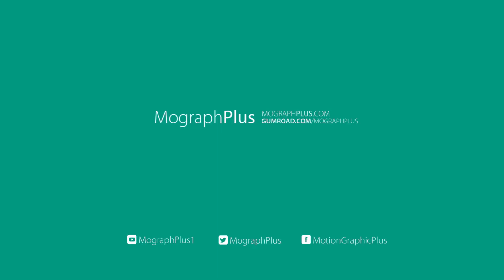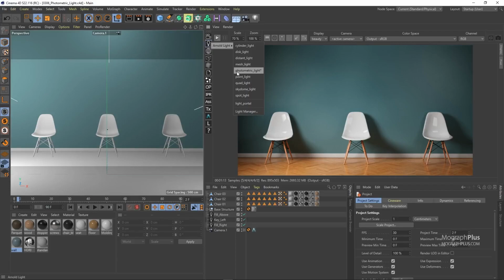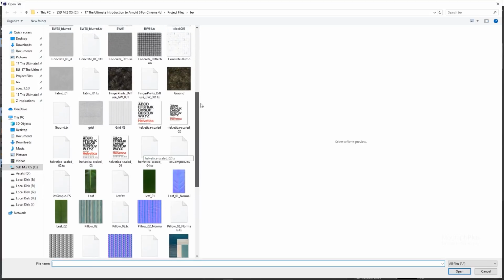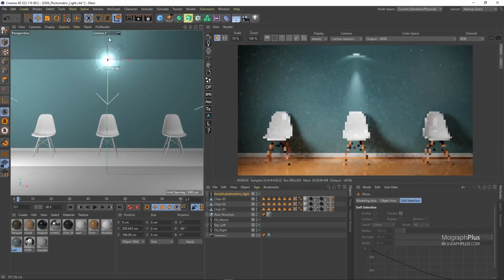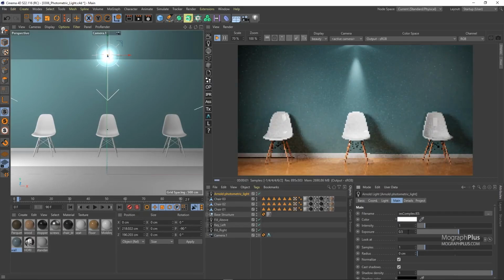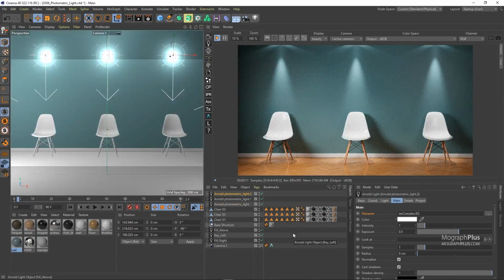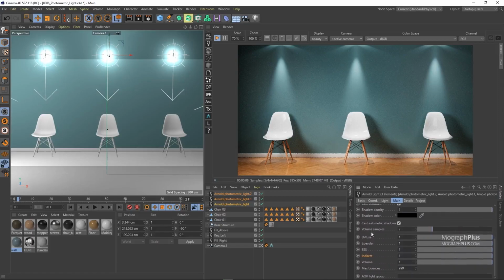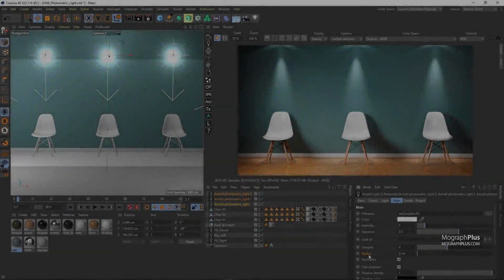18 Photometric Light